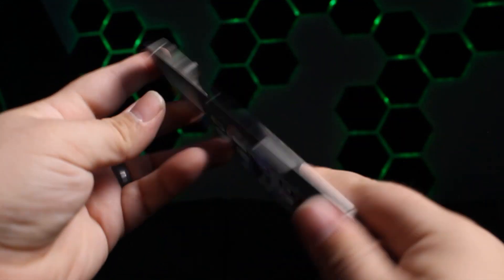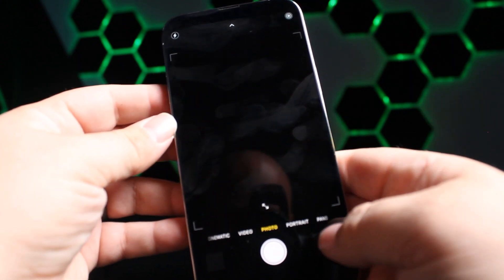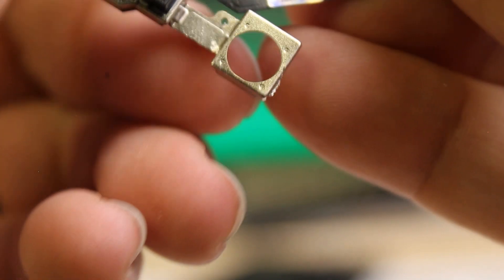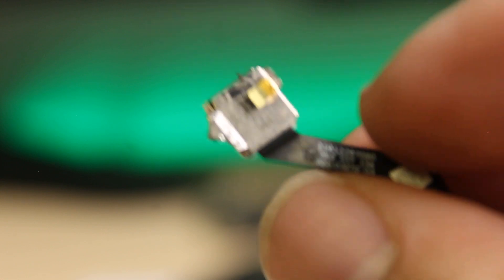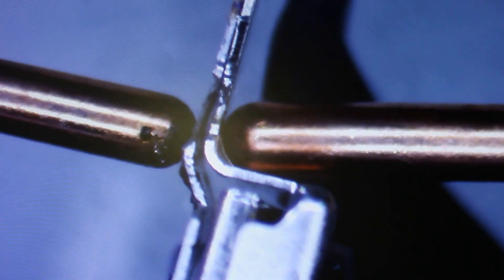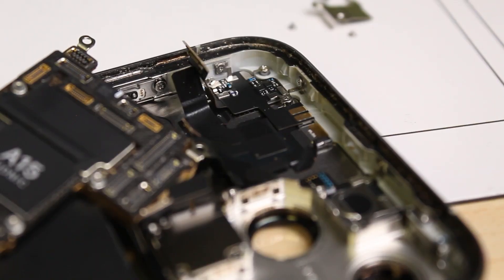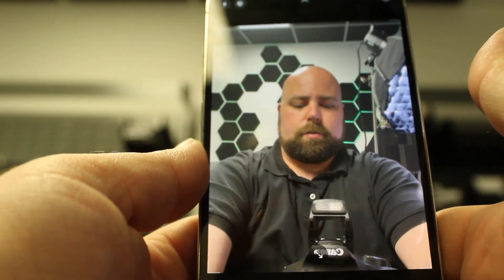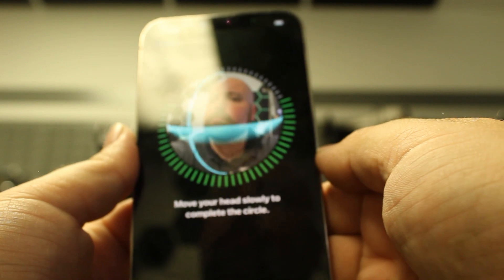iPhone 13 Pro Max Front Camera Repair (Save Face ID)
How to replace the front facing camera on an iPhone 13 Series without losing face ID Function.